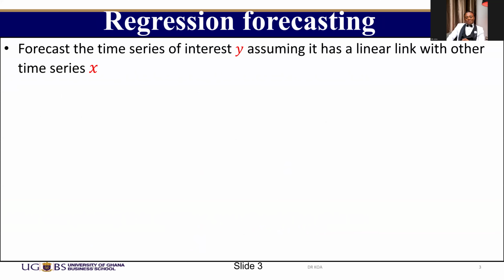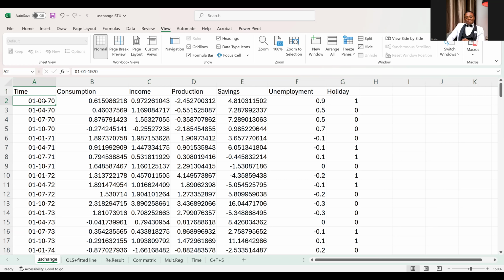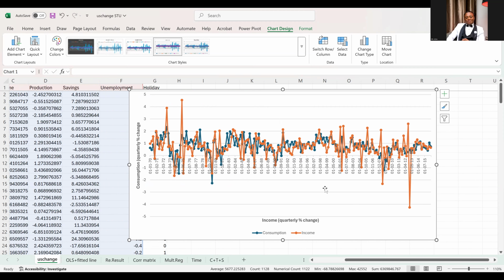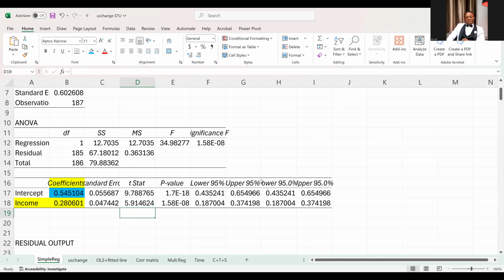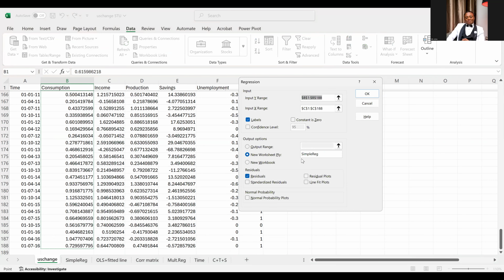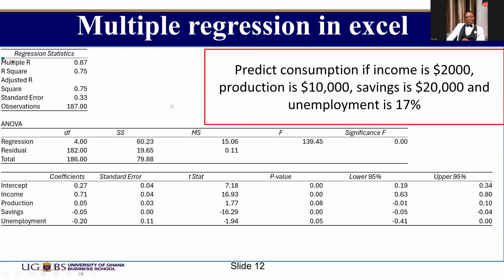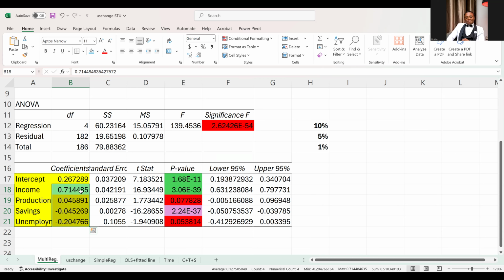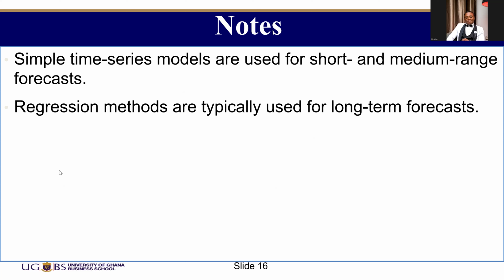L5 DP & F Regression forecasting